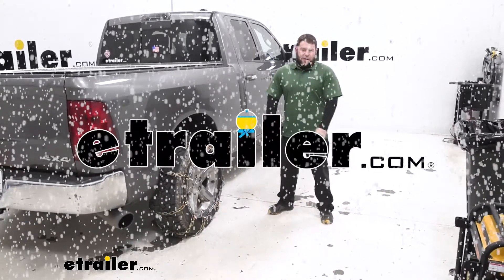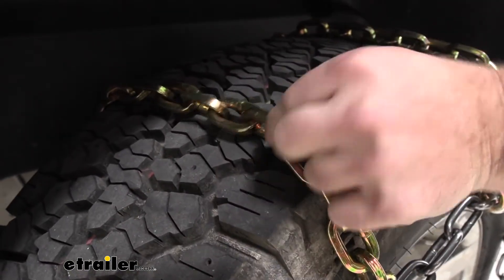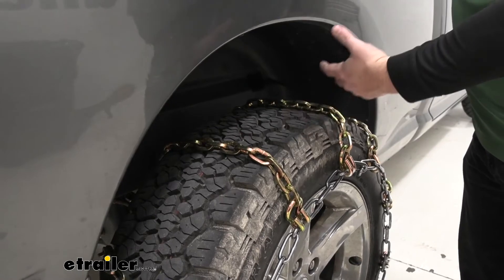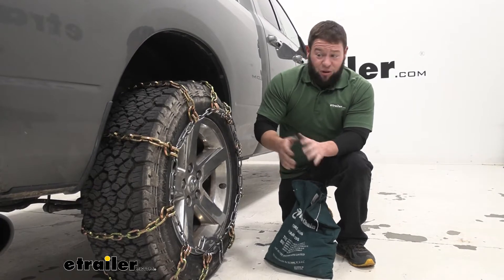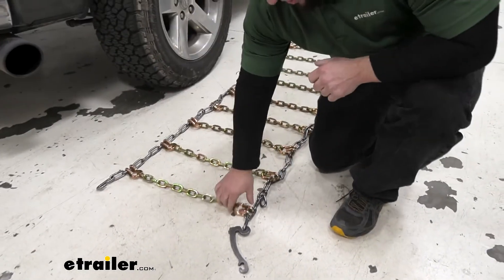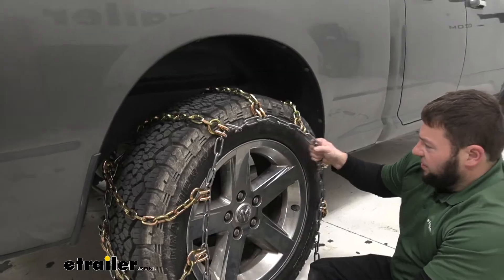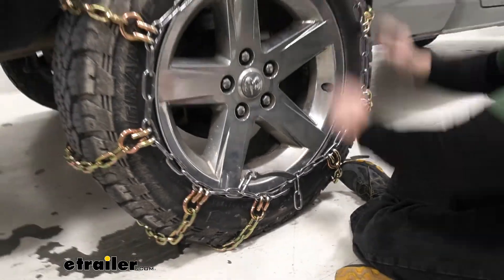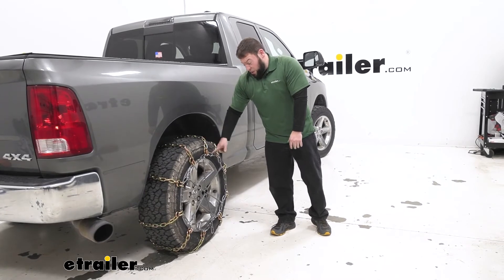etrailer | 2012 Ram 1500 Titan Chain Snow Tire Chains for Wide Base Tires: Complete Installation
AJ:                                                    What's up everybody It's AJ with etrailer.com. Today, we're going to be checking out these Titan Chain D-link Ladder Pattern Chains on our 2012 RAM 1500. Now, these are heavy-duty chains. You can see how thick the D-link chains on there. And it's going to be good to break up that ice as you're driving down the road in a moderate amount of snow. So they're not the most aggressive ones, and they're going you're going to feel them on your tire, but they really are ...

The space that these D-links are going to dig in there and get that traction, you wouldn't be able to get without them. Let's check them out.You heard me say D-link chains in a ladder pattern. What does that mean You can see the D-link shape here on the chains, and they're nice and big and thick here too. So you can see how they actually do sit on that ice when they go underneath the tire, push down, break in and get that traction that they can get. The ladder pattern name comes from how they go across your tire.

You can just see they go in a laddered pattern, like I said, across the tire. That's verses there's diamond patterns and other ones like that, but this one is good for starts and stops. So that's going to really help when you have to hit the brakes for some reason. At a stop sign, it's going to dig in there, help you do that. And then also it'll help you take off from that stop sign.

So we all know when you slide to stop, sometimes you go to hit the gas. You're not going to exactly get on the road right away.The whole chain is made out of manganese nickel alloy, so it's going to hold up to the elements like the snow and ice, and even the salt that's going to be on the road that you're driving through. So you won't have to worry about them having any damage from that. Now, they come in a quantity of two, and they're going to come in this canvas bag. I recommend getting a plastic tub instead.

These bags don't last very long, to be honest with you, especially these heavy-duty heavy chains. It's not going to take long for it to rip through there or have a problem. And then you're going to lose a chain when you're trying to use it. It's just going to be frustrating. So I recommend getting a plastic tub, putting them in there, sealing it up, that way it's nice and contained, and they aren't all sprawled out, taking up a bunch of space in the back of your truck.Now, we talked about what they're for and how useful they are. How hard are they install It's not so bad. Let's check out how I did it. First step, you're going to want to do is lay your chains out and make sure there's no twists or breaks in the chains. It looks like it's all laid out pretty nicely right here. No issues. You just want to make sure before you go and throw it on your tire, that it's fine here on the ground. Now, another thing to look at is make sure that the lever here is on the outside, so when you drape it on the tire, it's going to be on the front of the tire so you can connect it. And so the same goes for these. You want to make sure that this part goes on the tire. You don't want the hooks digging into the tire. You want them on the other side. So I'm going to grab it here by the center and drape it over the tire.inaudible 00:02:50 a better hold on it, and just set them across. With it sorted out, you can go around the backside and make that connection. Along the backside here, we'll put the hook to this open link. Looks like it's going to be a little loose still, so I'm going to go to the second link to get some of that tightness out of there and then we'll go back up front. So now we're going to take our lever here and put it probably through the third chain so it gets some more tightness to it. And a good thing to do while you're doing that is move your chain, your extra link, to the bottom of it. That way doesn't get in the way when you go to take that tension out. We'll slide it to the bottom, kind of bring it back. And you see with this chain down here, it's out of the way. It's not up there and we'll attach it to our free link there. And now they're nice and tight.And now if you want to just add a little bit more tightness to it, and it's good to do since you're going to be driving down the road, we recommend getting a rubber adjuster. You can buy that separately. And what it's going to do is just attach to these points on the chain and kind of bring it to the center and